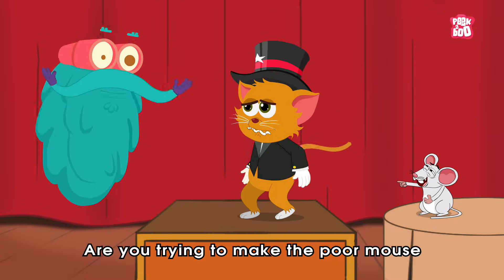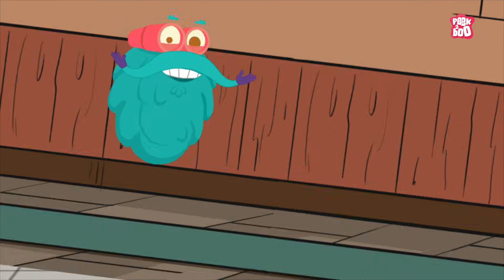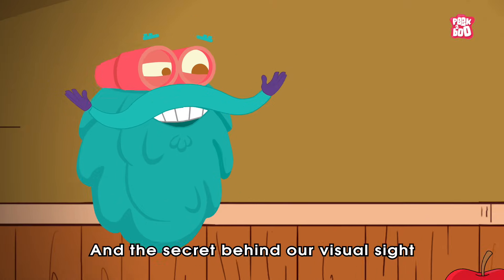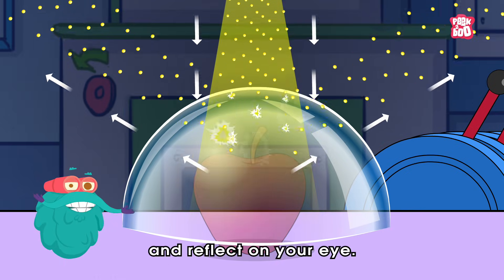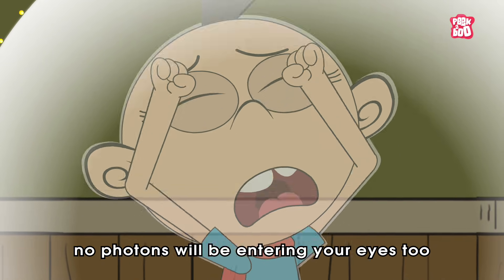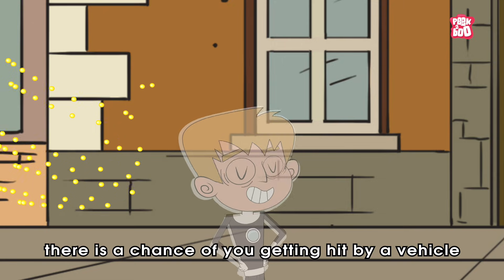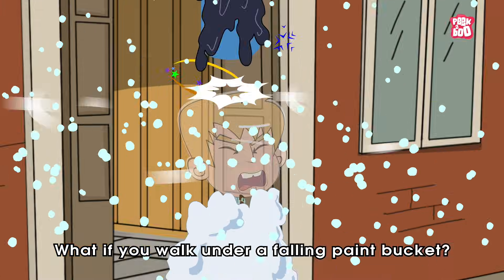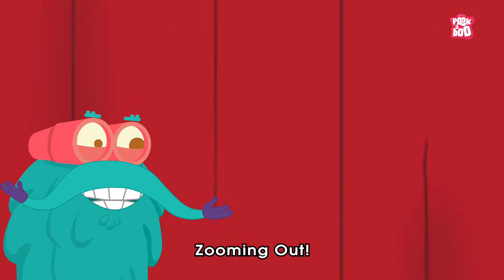What If You Become Invisible? | Invisibility | The Dr.Binocs Show | Peekaboo Kidz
What If You Become Invisibility? | Invisibility | Invisible Power | Magic Trick |  Invisibility Trick | Photons | Visual Sights | What Are Photons? | Electric Signal | Video For Kids | Science Videos | Best Kids Show | Dr Binocs Show | Peekaboo Kidz

Hey kids, in this video, Dr Binocs will explain What If You Become Invisible ? | The Dr Binocs Show | Peekaboo Kidz